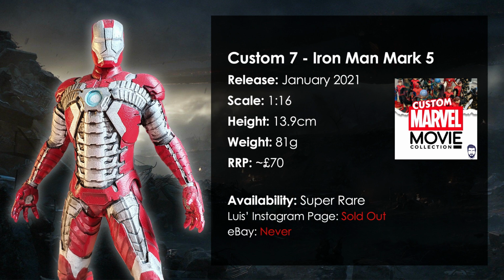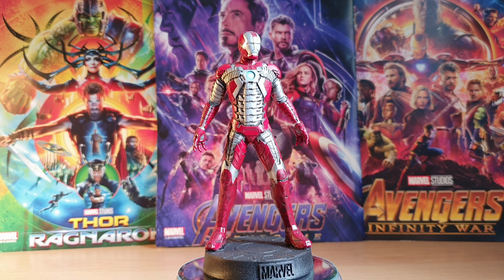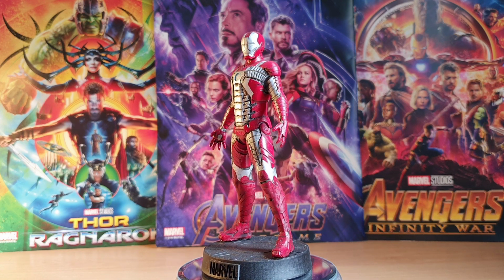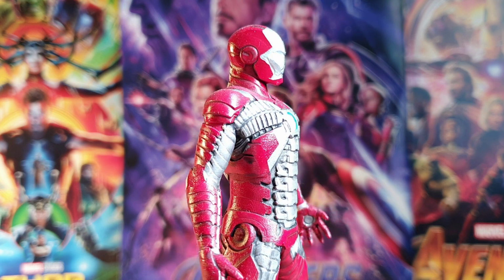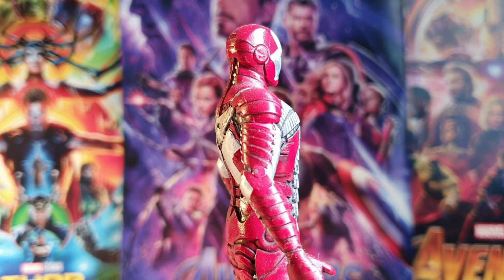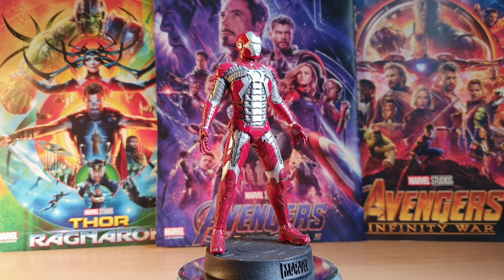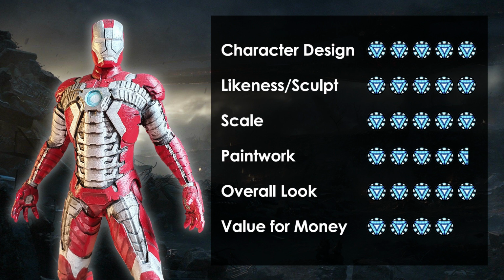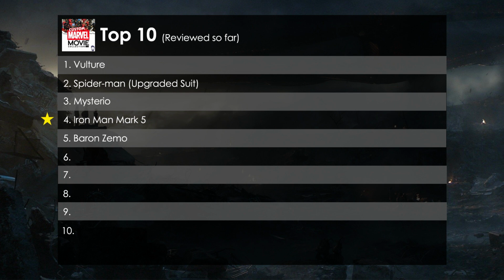Iron Man Mark 5 Review | Custom Marvel Movie Collection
A review of Iron Man Mark 5, the seventh custom figurine in Marvel Movie Collection style by customiser Luis Cantos.